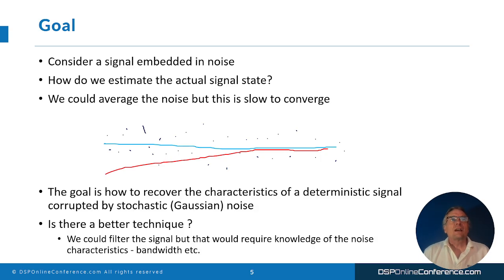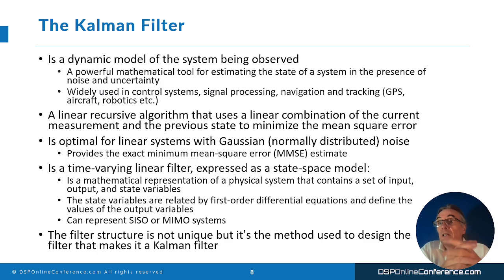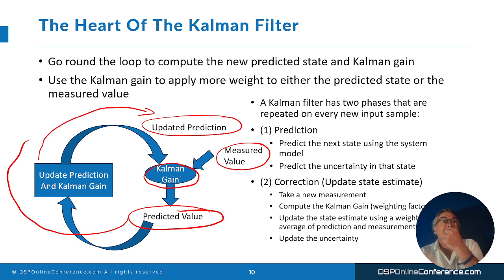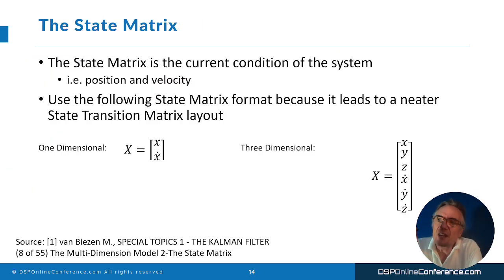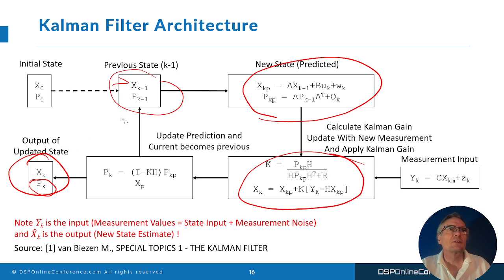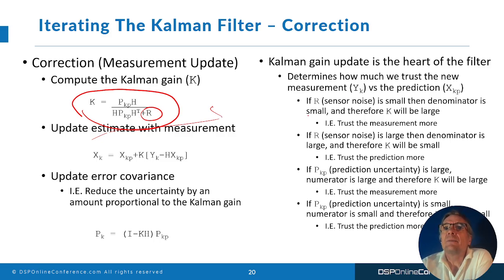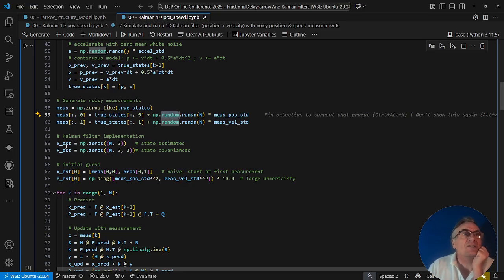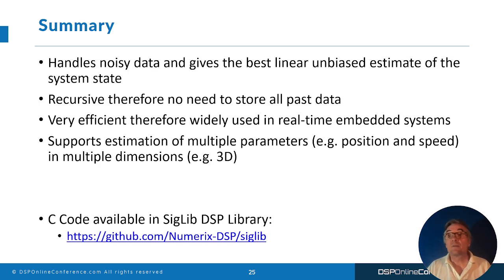Kalman Filters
An introduction to Kalman Filters

Presented at the 2025 DSP Online Conference

Thank you very much to Stephane at The DSP Online Conference for hosting the event and allowing me to share the video